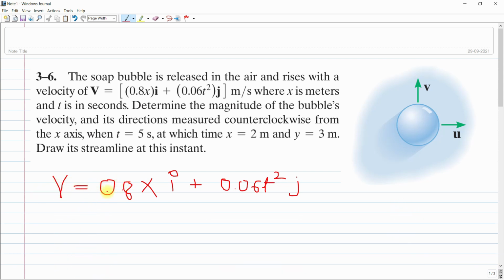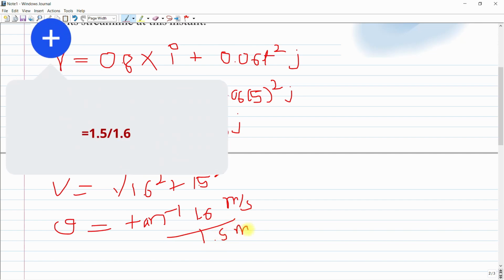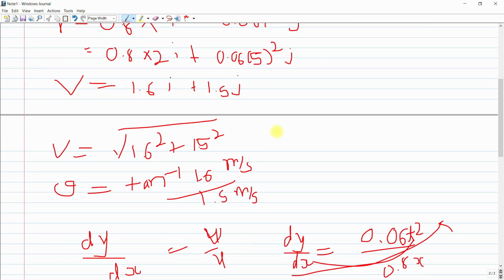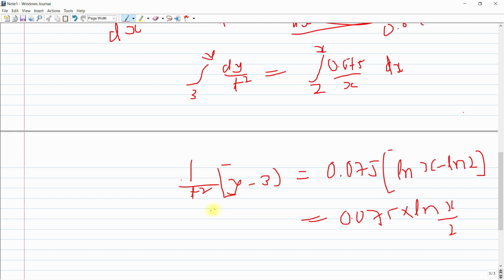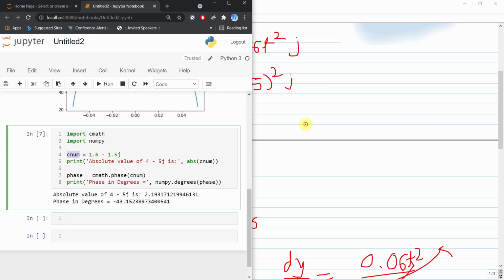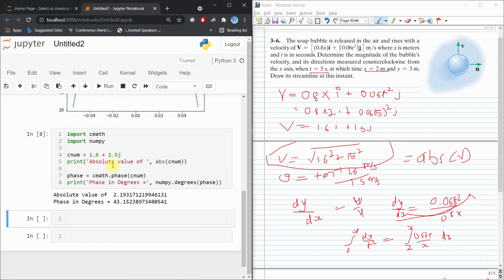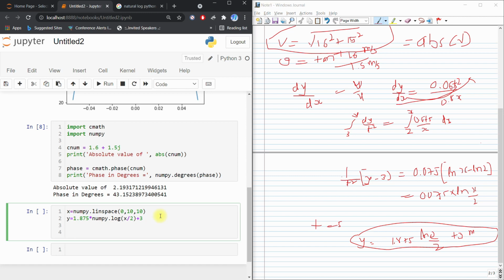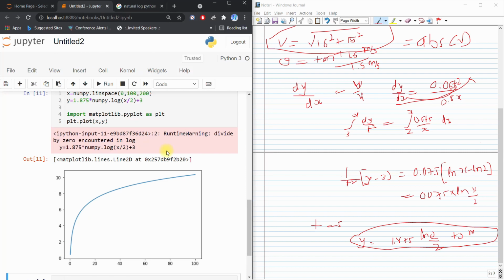CFD modeling of bubble | Tracking Bubble | Python for mechanical engineer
From Wikipedia
" Computational fluid dynamics (CFD) is a branch of fluid mechanics that uses numerical analysis and data structures to analyze and solve problems that involve fluid flows. Computers are used to perform the calculations required to simulate the free-stream flow of the fluid, and the interaction of the fluid (liquids and gases) with surfaces defined by boundary conditions. With high-speed supercomputers, better solutions can be achieved, and are often required to solve the largest and most complex problems. Ongoing research yields software that improves the accuracy and speed of complex simulation scenarios such as transonic or turbulent flows. Initial validation of such software is typically performed using experimental apparatus such as wind tunnels. In addition, previously performed analytical or empirical analysis of a particular problem can be used for comparison. A final validation is often performed using full-scale testing, such as flight tests.

CFD is applied to a wide range of research and engineering problems in many fields of study and industries, including aerodynamics and aerospace analysis, weather simulation, natural science and environmental engineering, industrial system design and analysis, biological engineering, fluid flows and heat transfer, and engine and combustion analysis."

import cmath
import numpy

cnum = 1.6 + 1.5j
print('Absolute value of ', abs(cnum))

phase = cmath.phase(cnum)
print('Phase in Degrees =', numpy.degrees(phase))

x=numpy.linspace(0,100,200)
y=1.875*numpy.log(x/2)+3

plt.plot(x,y)